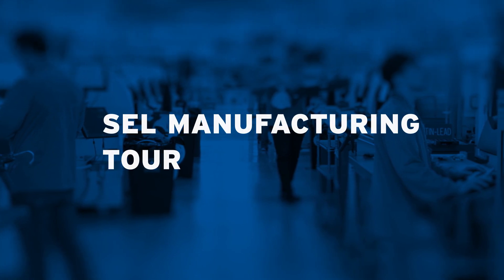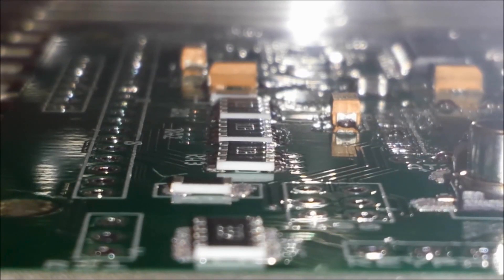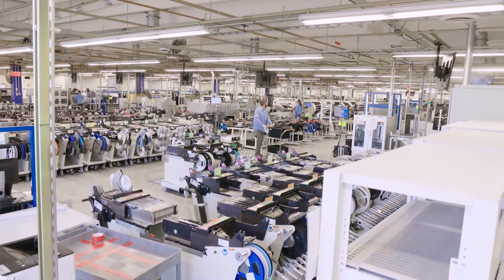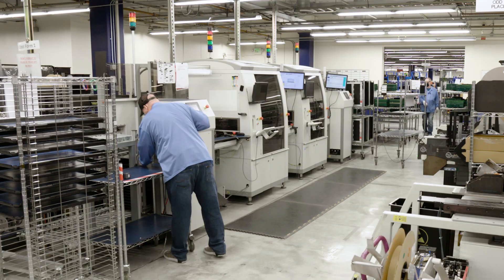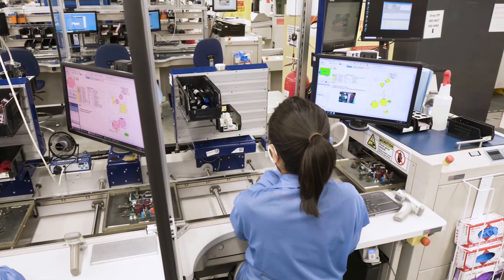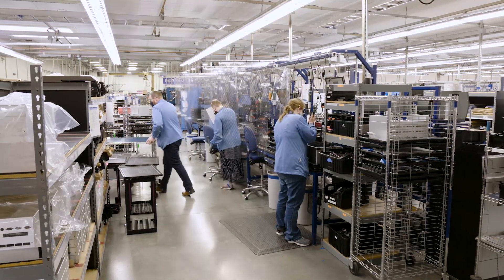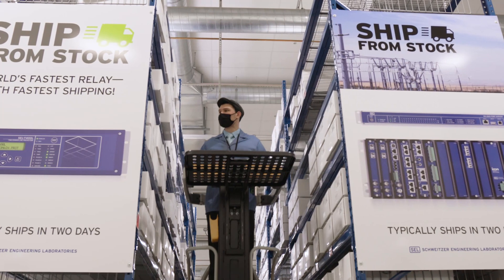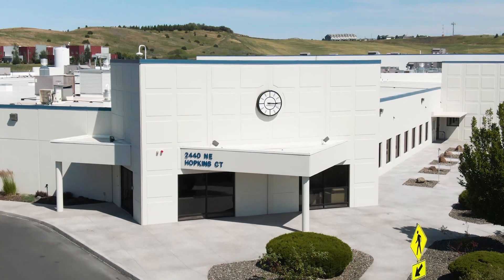SEL Manufacturing Virtual Tour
Take a look at the processes and high-tech automation behind SEL’s manufacturing operation in Pullman, Washington.